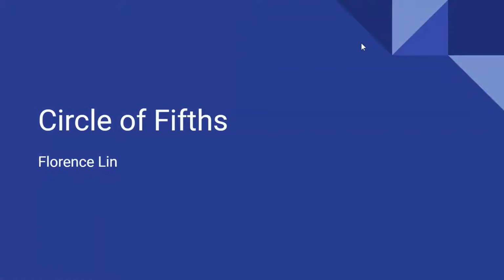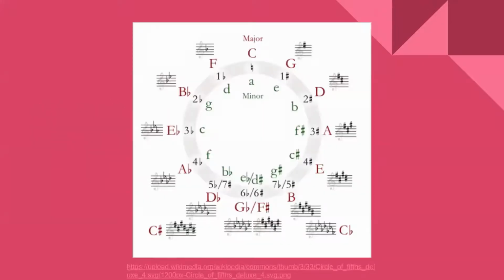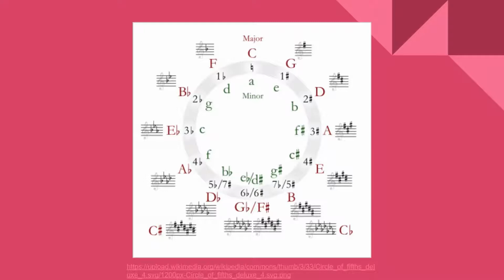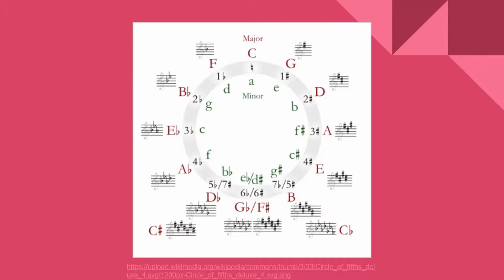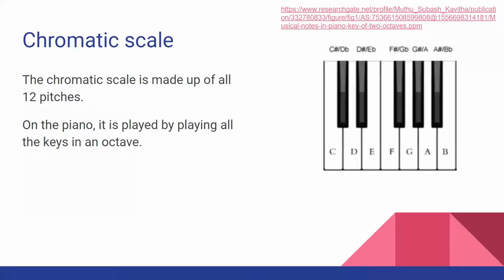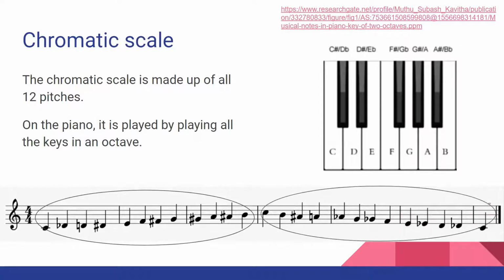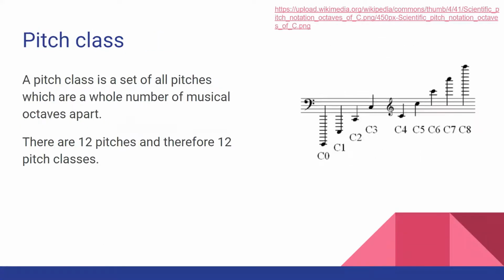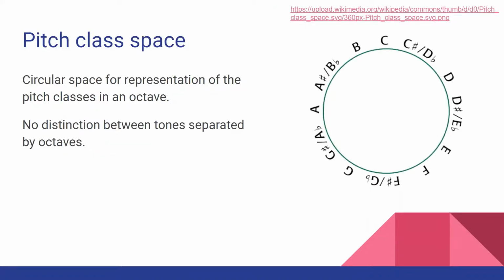Music Theory: Circle of Fifths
Florence makes her EDD Academy debut with a discussion of the Circle of Fifths